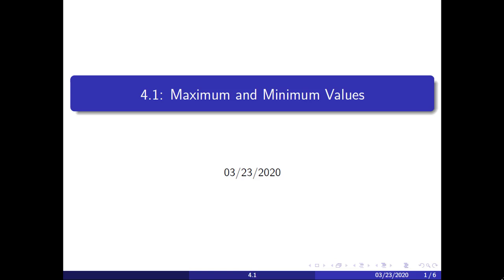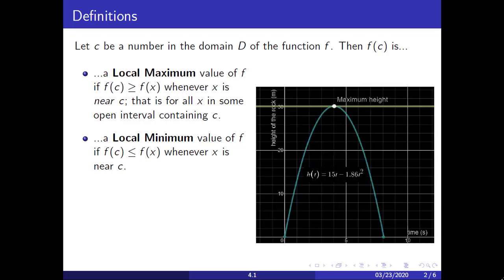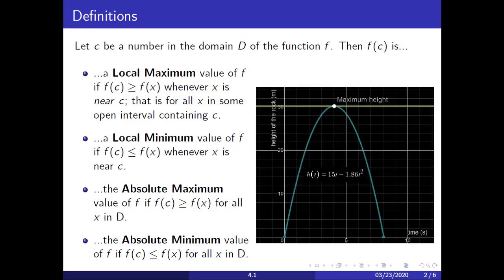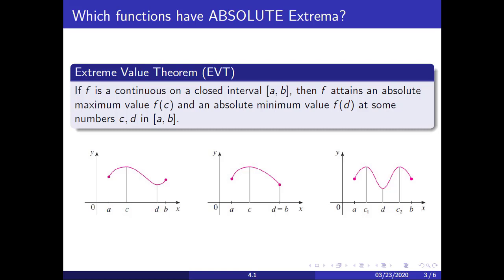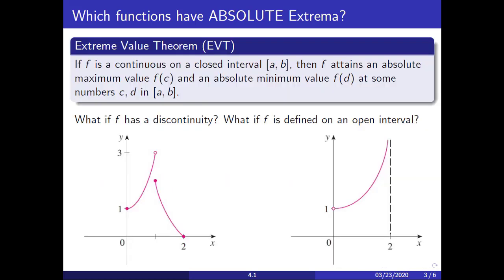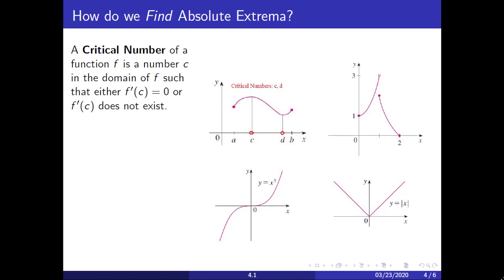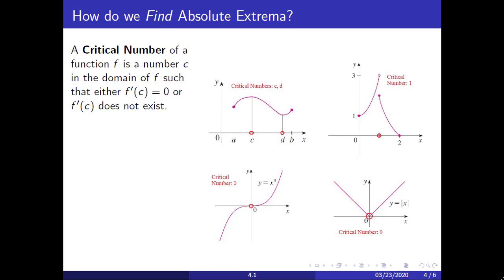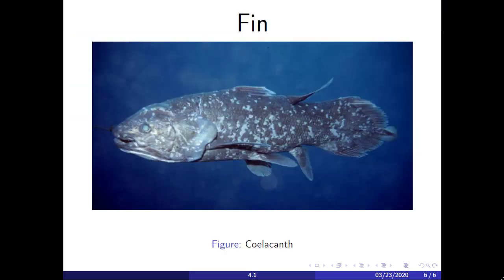4.1: Maximum and Minimum Values - Definitions and Theorems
Briefly going over the important definitions and theorems of section 4.1 in Stewart's Calculus: Early Transcendentals. Includes Local/Absolute Maximum/Minimum Values, the Extreme Value Theorem, Critical Numbers, and Fermat's Theorem.